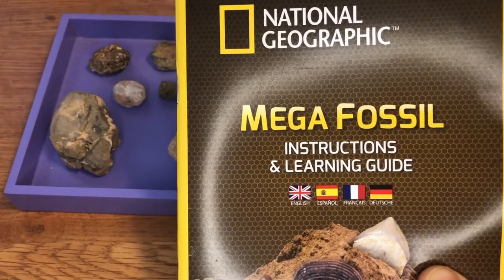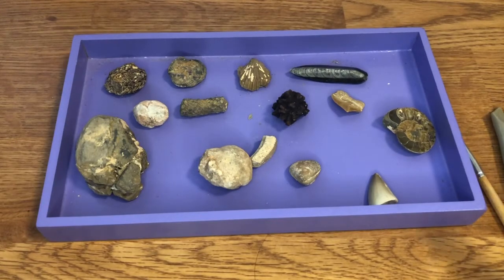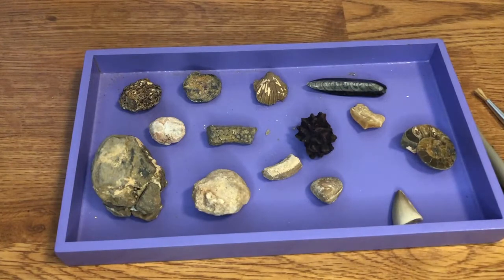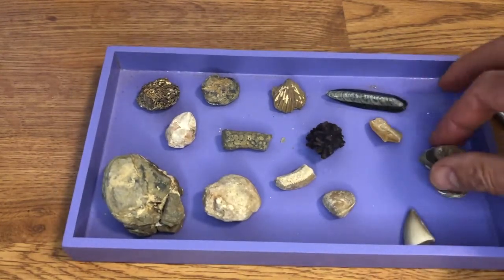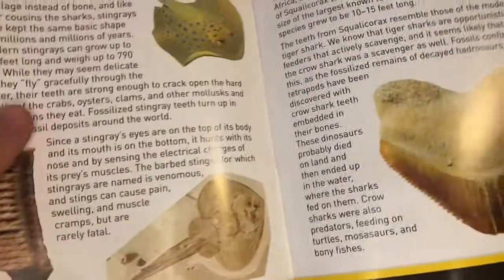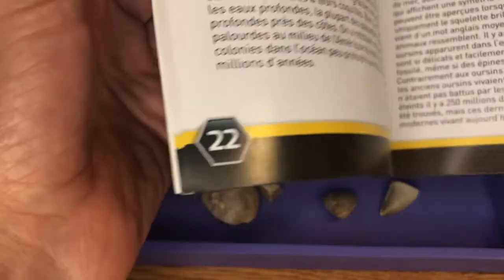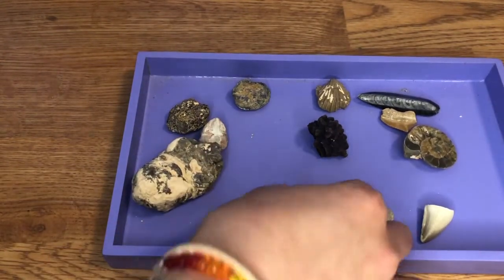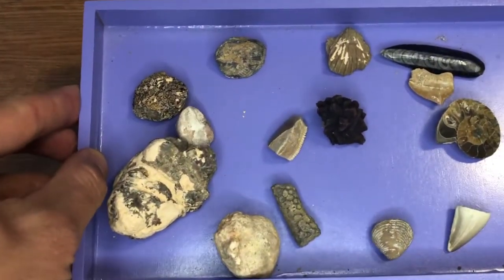National Geographic Mega Fossil Dig Kit Review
Review of the National Geographic Mega Fossil Dig Kit

These reviews are NOT SPONSORED and items were purchased my me. Honest reviews by an honest parent.

About 15 real fossils embedded in a plaster medium, kids can dig out the fossils one by one. Includes a guidebook about the fossils written in four languages (English, French, Spanish, and German).

If you don't agree with my thoughts, that's perfectly fine. This world is big enough for a multiplicity of opinions. These are mine! Take care.